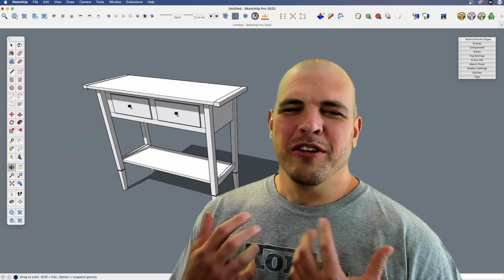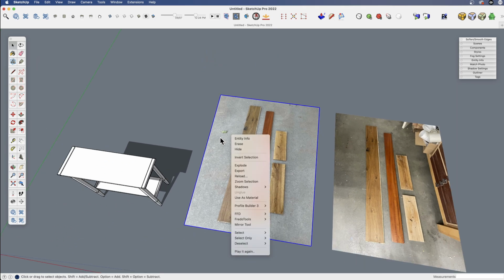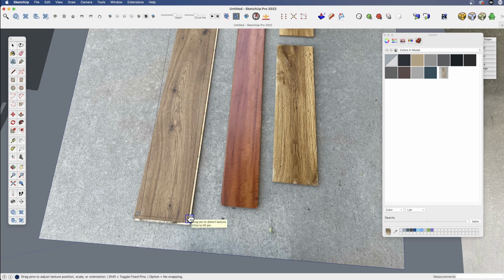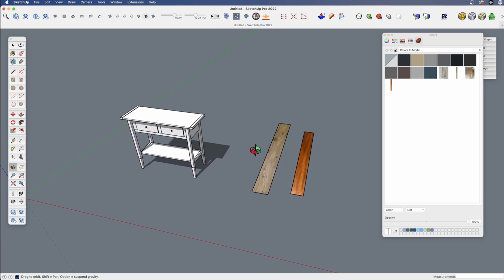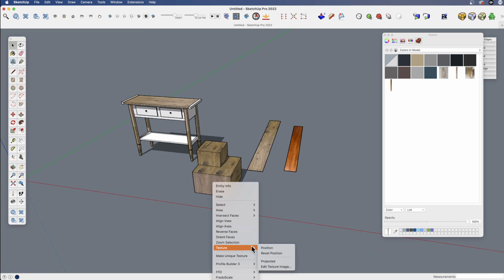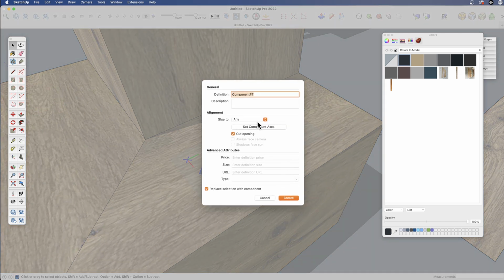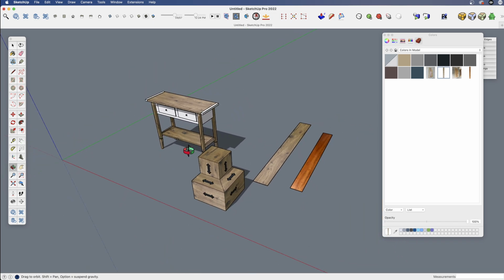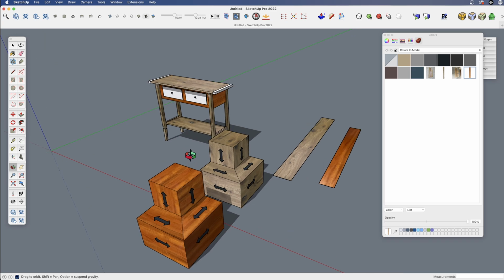You're Using Wood Materials Wrong (And How To Fix Them)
In this Skill Builder, learn to create custom wood textures from you own photos, and then how to apply those textures in efficient ways.

Experimenting in woodworking software or cabinet design software is a lot less expensive than experimenting in the shop. Use SketchUp to visualize as many designs as you like without wasting a single piece of wood. Make sure your idea is possible and get any mistakes out of the way in SketchUp before you head to the hardware store.